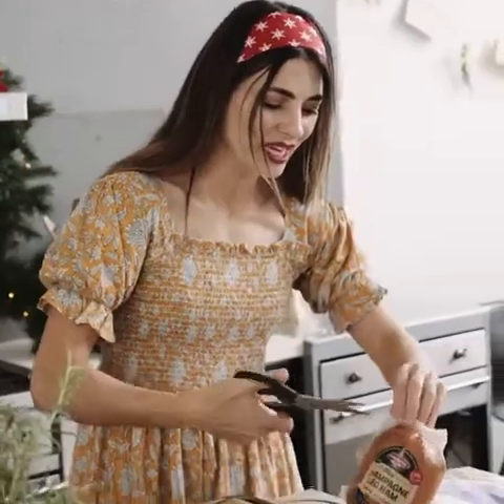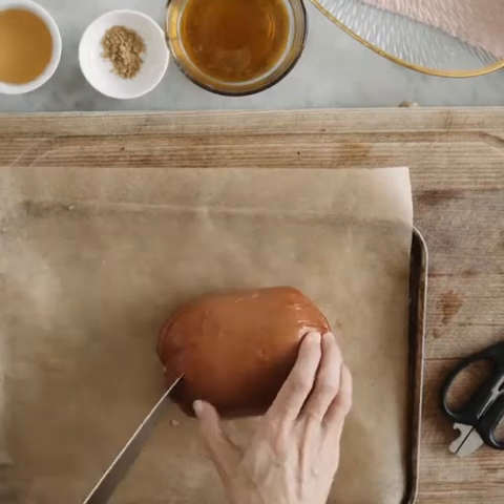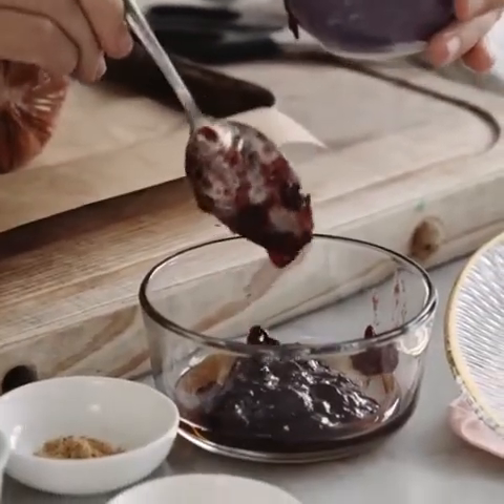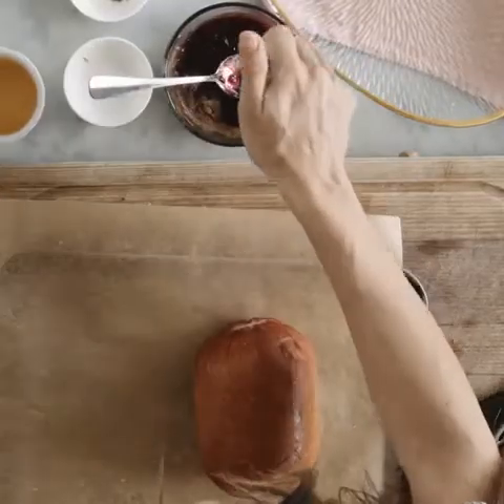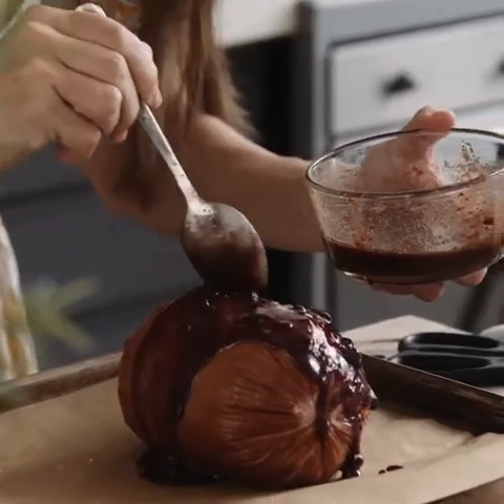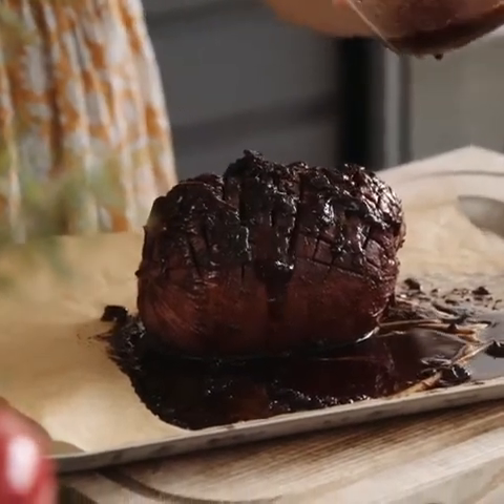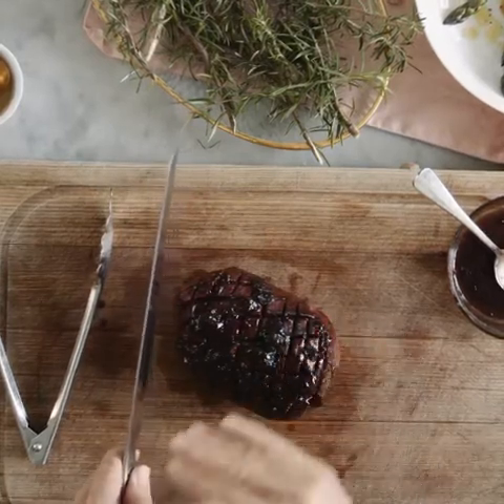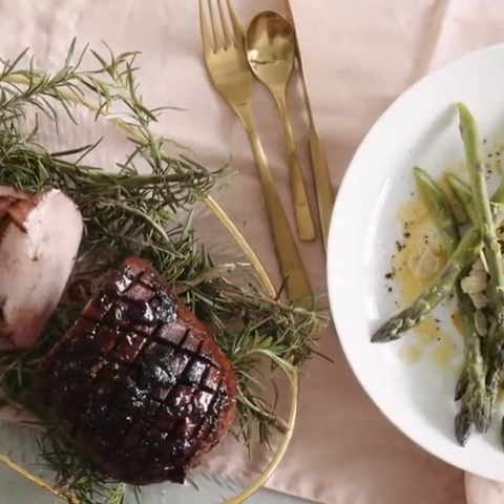Dark Cherry Christmas Spiced Ham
If you are looking for a Ham glaze that features all your favourite Christmas flavours then look no further! This Dark Cherry Christmas Spiced Ham glaze recipe by Silvia Colloca Food Writer will rival all others.